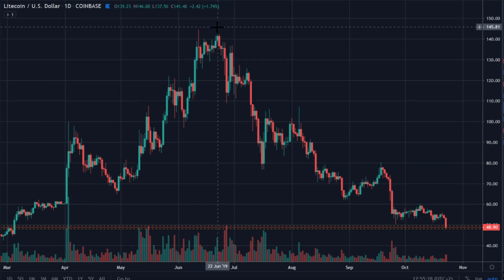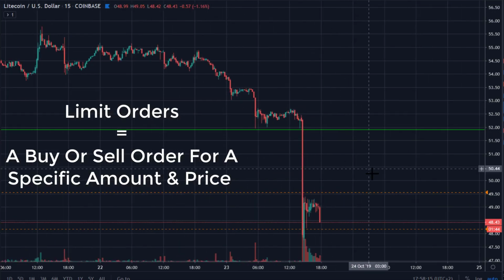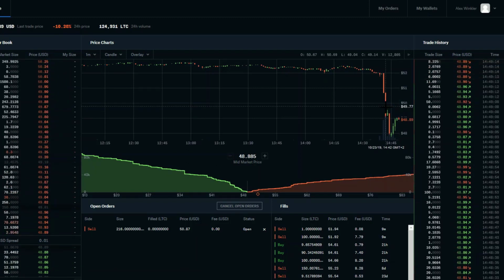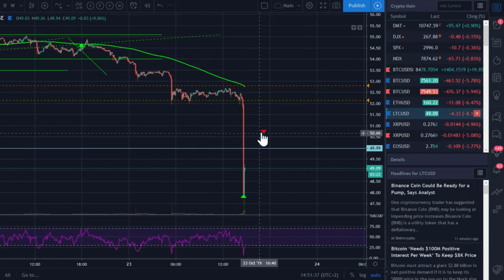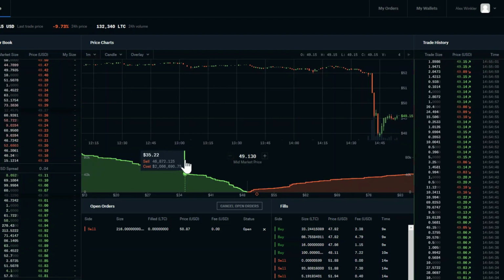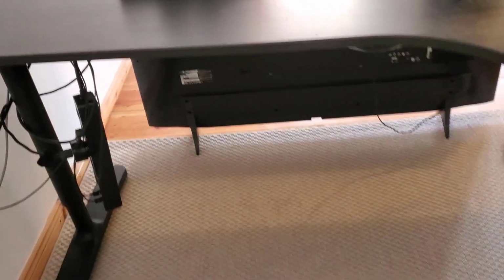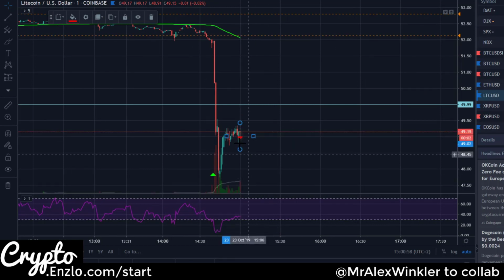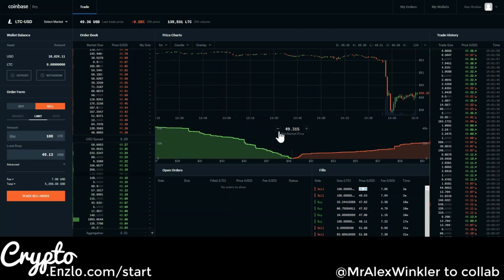How To Buy The Dip (LTC Trade Live) + Xbox Rant @ 10 Min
In This Video "How To Buy The Dip" we'll be checking out my live trade with LTC. It's all about waiting for key support zones to crack and then wait till selling slows down.

Legal Notice